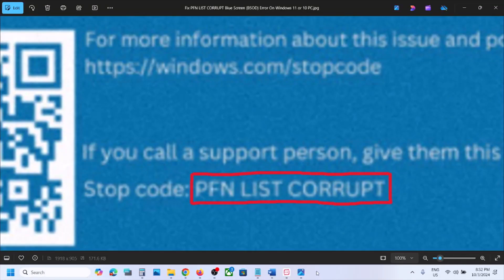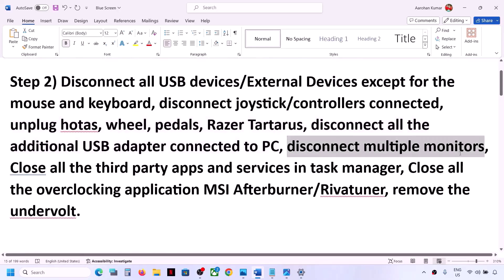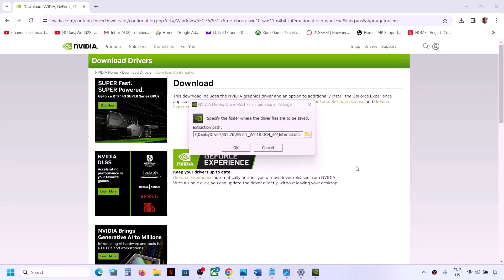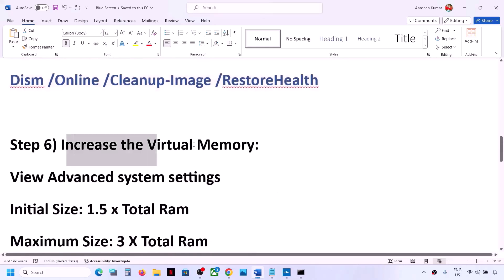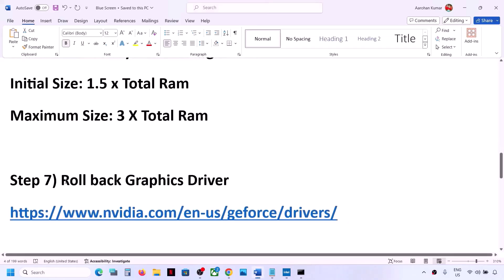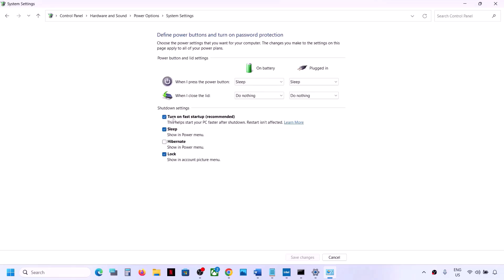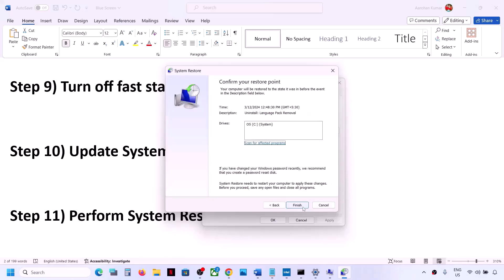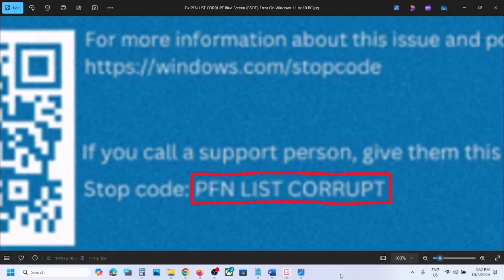Fix PFN LIST CORRUPT Blue Screen (BSOD) Error On Windows 11/10 PC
Fix Error Your PC Ran Into A Problem And Needs To Restart PFN LIST CORRUPT,Fix Windows 11 BSOD crash error PFN LIST CORRUPT,Fix PFN LIST CORRUPT crashes, Fix PFN LIST CORRUPT Blue Screen Crash Error on Windows 11 PC